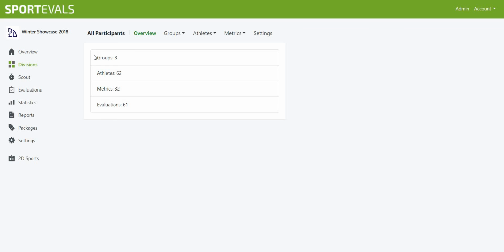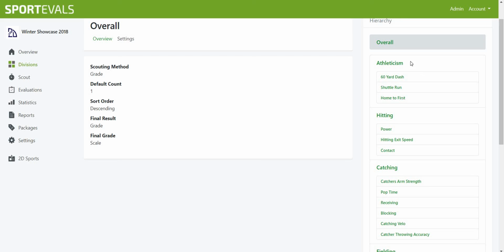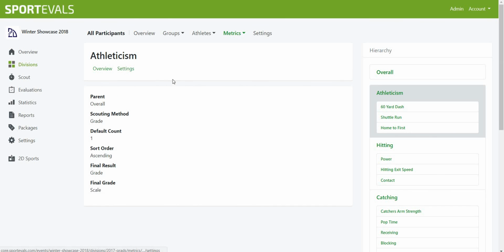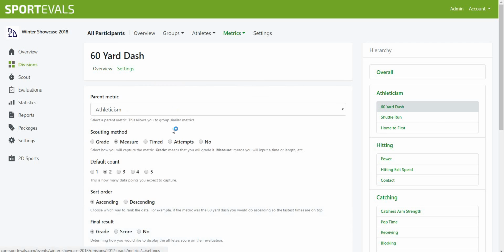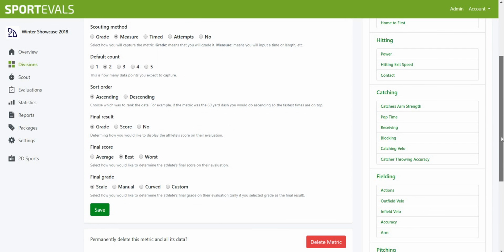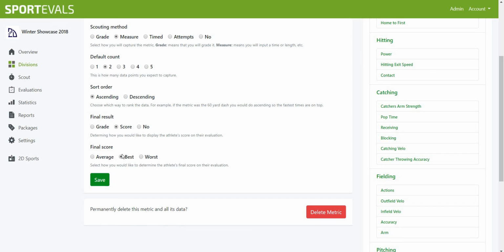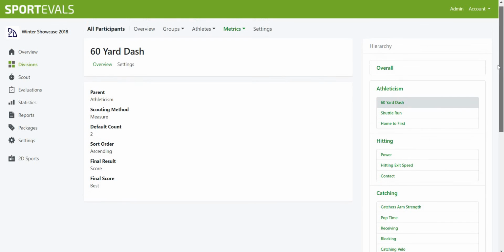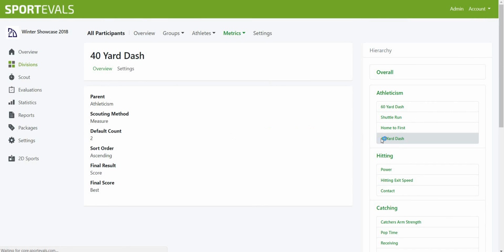Add Metric 2 6 2018 2 40 05 PM